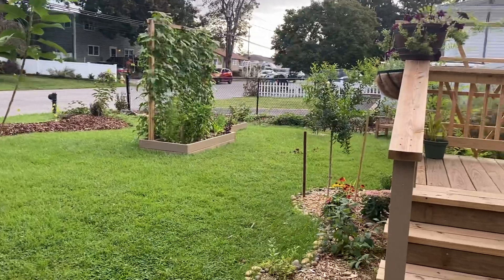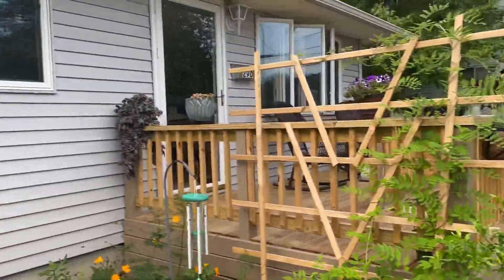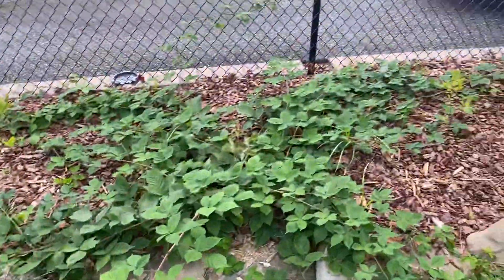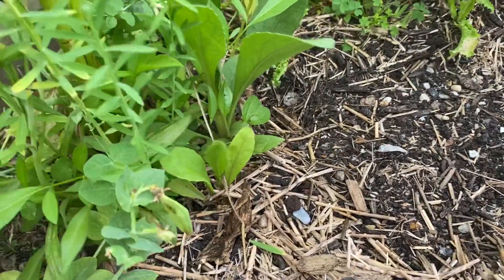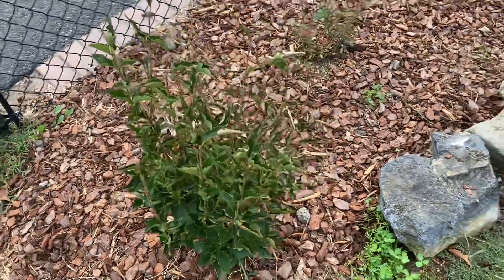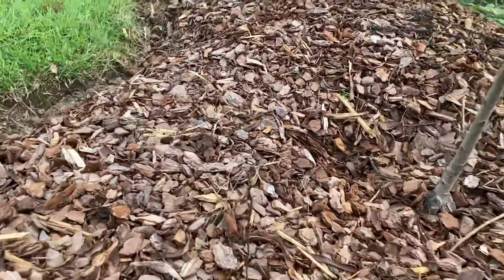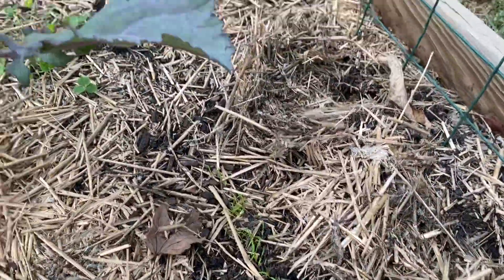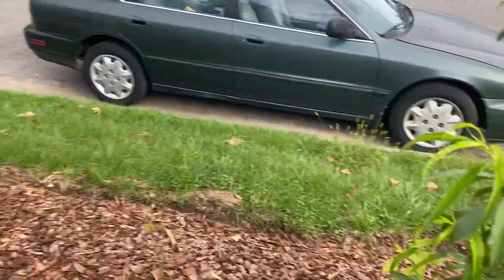End of summer update with new fall plantings for my front yard permaculture garden.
Summer is quickly coming to a close here on Long Island and things are changing rapidly in the garden. I’ve had to cut down my straight edge cucumbers because of blight that set in as a result of damage from the storm a month or so earlier.  I’ve been planting some cold weather annuals and we will watch their progress as things move along into fall.  My hope is that all the perennials survive the winter and continue to grow next season.  I know this is a slow start but I’m very excited to see what this all looks like next summer!